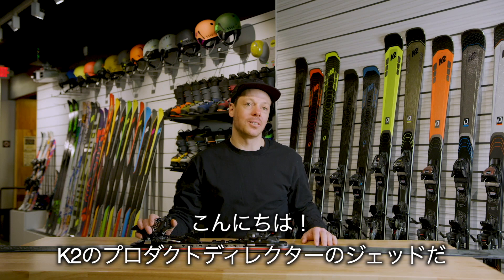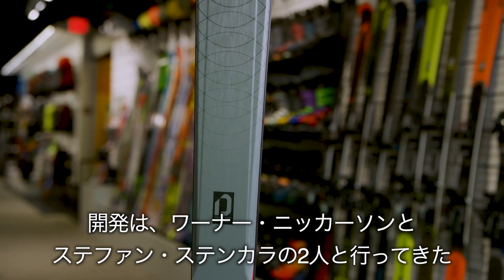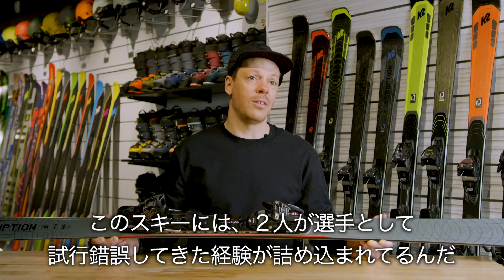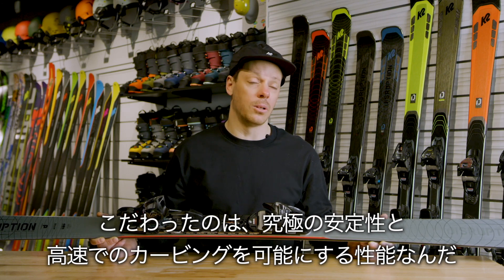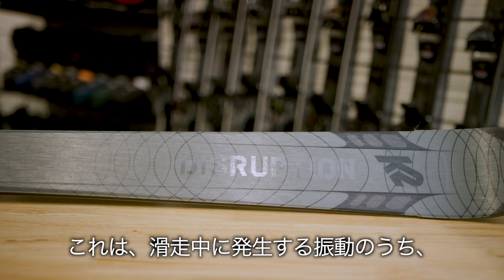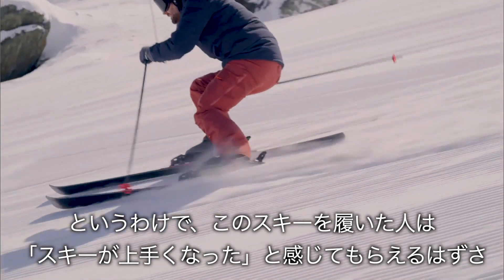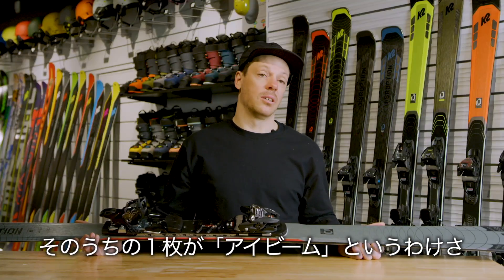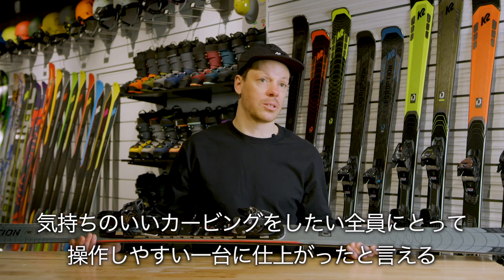【Disruption Ti2】最上の高速カービングを求めてK2スキーが新設計した、All Newな最上位モデル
価格：¥154,000(税込)（SKI + BIN ）
Sizes：177, 182, 187(cm)
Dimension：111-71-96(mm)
Rocker：Speed Rocker
Rarius：22.3m@182(cm)
Core：Aspen Veneer
Binding：Marker XCOMP 16
山を自分だけのGSコースに見立て高速ターンで滑り抜けるなら、Disruption-Ti2に勝るスキーはありません。
どんなスピードでも、岩のようにびくともしない。見据えているのはトップのみ。2位の意味など知る必要はないのです。
Dark Matter Damping、新しいTi2 I-Beamを搭載し、長いサイドカーブが特長。 Disruption MTiの倍のメタルを使用し、史上最高の振動吸収性と安定性を備えたピステスキーに仕上がりました。
シートベルトを締め、スピードの世界へ。